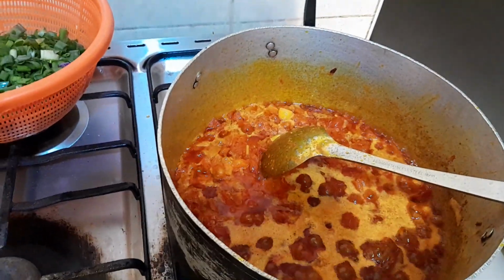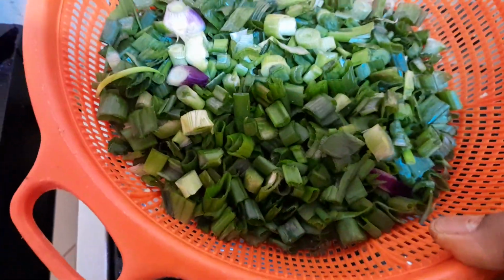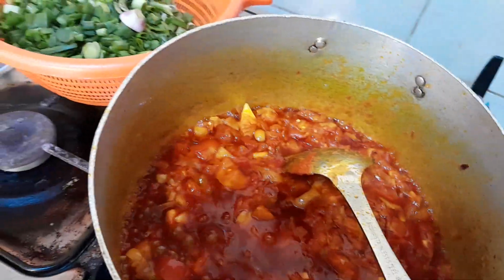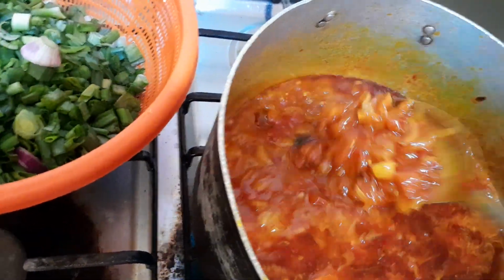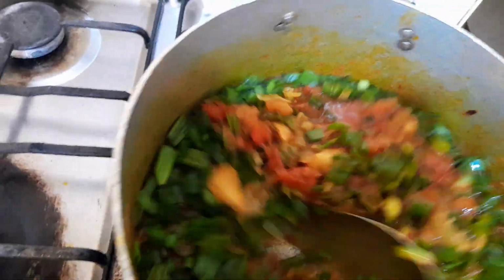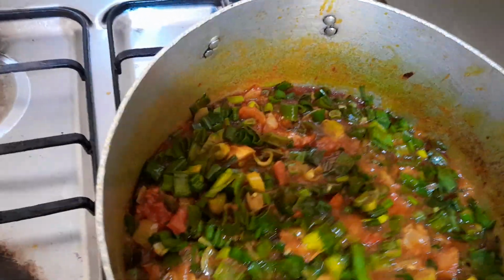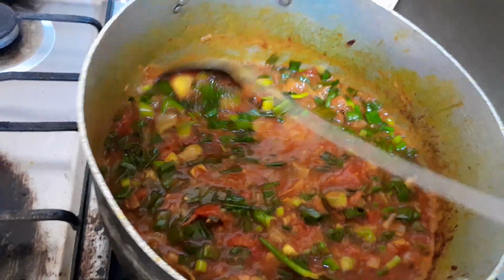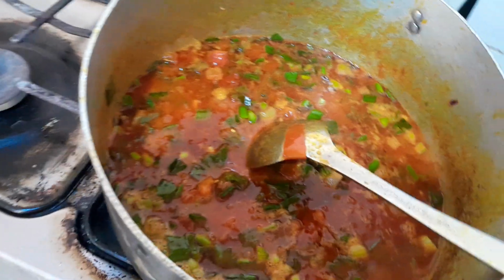this is spring onion sauce for staff